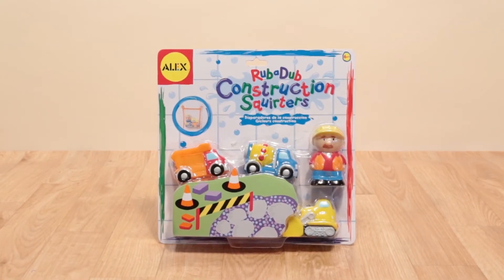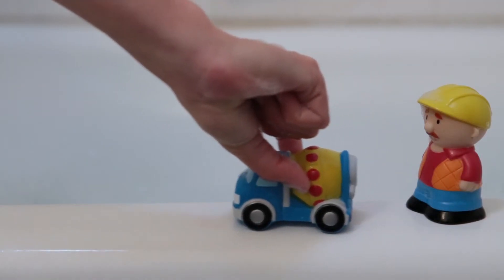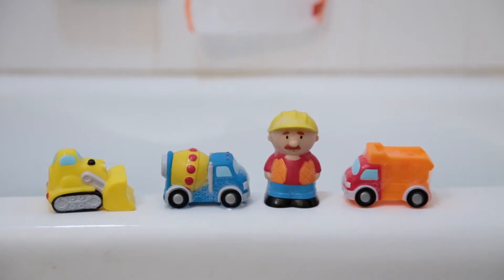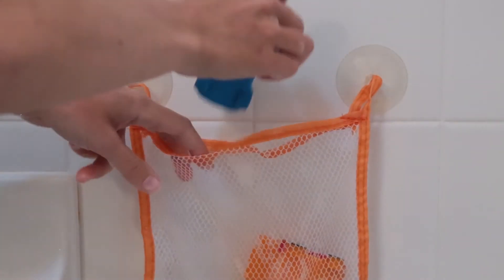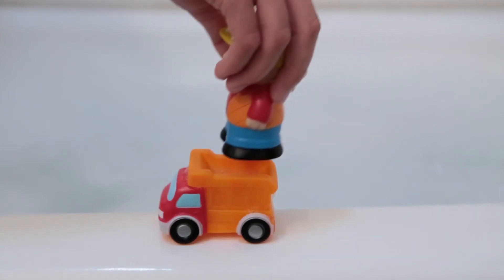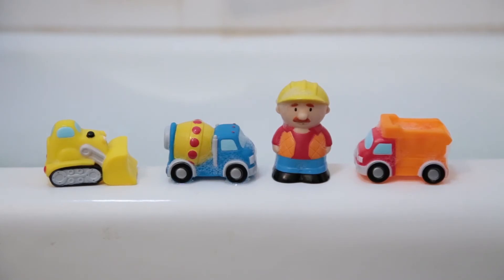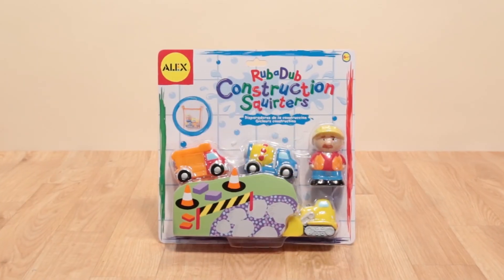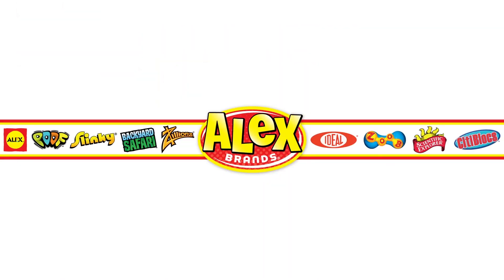ALEX toys Construction Squirters Bath Toy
Make bath time ‘constructive’ with these chunky squirters from Alex Toys! Includes suction cup mesh bag for drying and storage